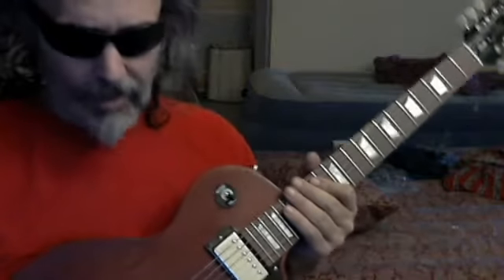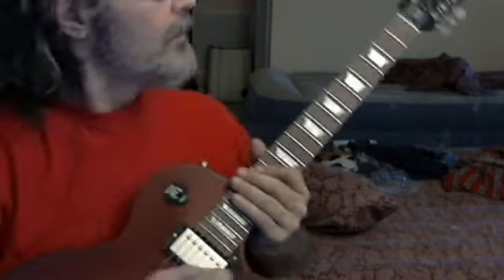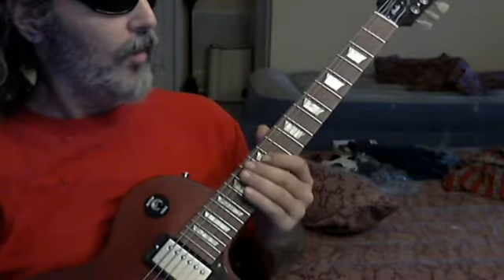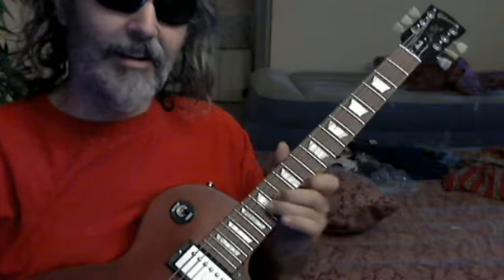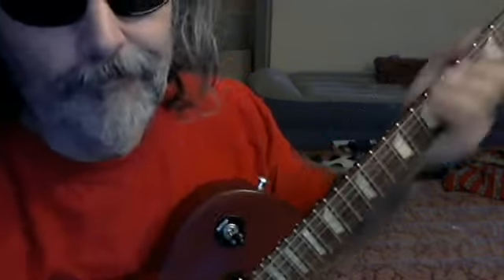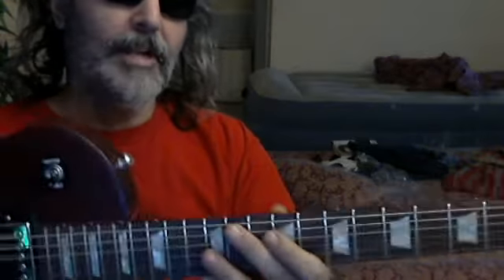925suziestar's webcam video May 5, 2011 05:27 AM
925suziestar's webcam video May  5, 2011 05:27 AM